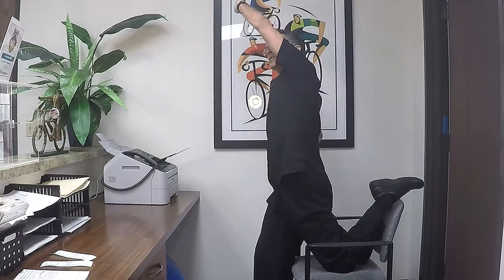The reason your glutes won't fire (FIX gluteal amnesia) INSTANT fix